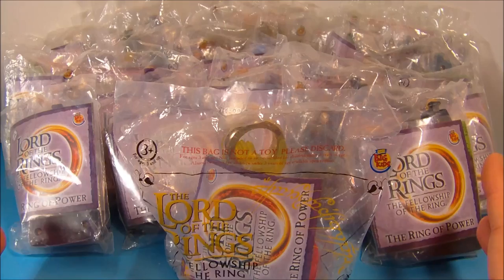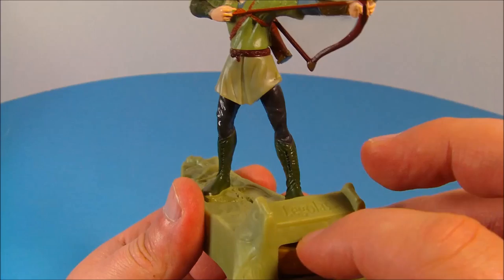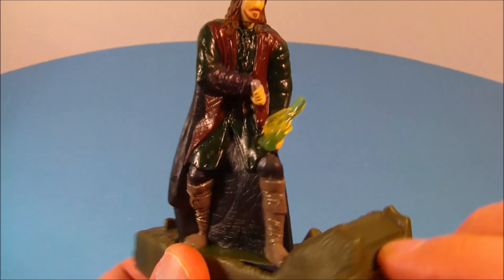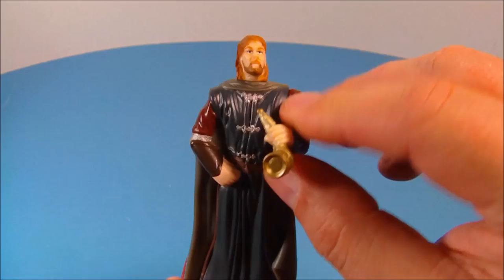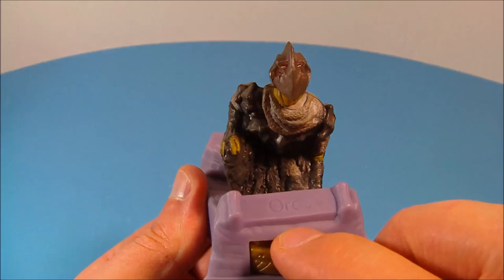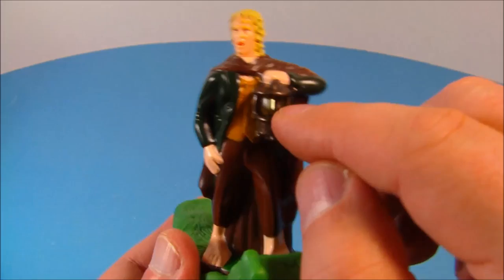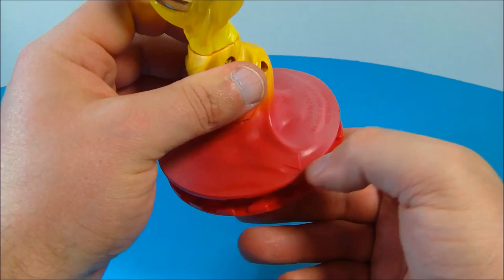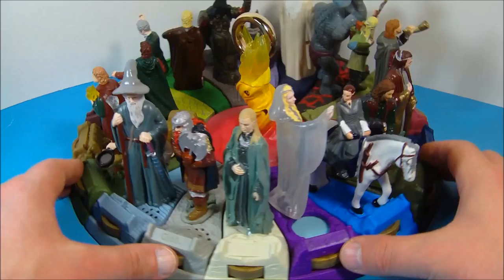2001 BURGER KING THE LORD OF THE RINGS FELLOWSHIP OF THE RING FULL SET OF 19 MOVIE TOYS REVIEW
The Lord of the Rings: The Fellowship of the Ring is a 2001 epic[3][4] fantasy film[5] directed by Peter Jackson based on the first volume of J. R. R. Tolkien's The Lord of the Rings (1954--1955). It was followed by The Two Towers (2002) and The Return of the King (2003), based on the second and third volumes of The Lord of the Rings.
Set in Middle-earth, the story tells of the Dark Lord Sauron, who is seeking the One Ring. The Ring has found its way to the young hobbit Frodo Baggins (Elijah Wood). The fate of Middle-earth hangs in the balance as Frodo and eight companions who form the Fellowship of the Ring begin their journey to Mount Doom in the land of Mordor, the only place where the Ring can be destroyed.
Released on 10 December 2001, the film was highly acclaimed by critics and fans alike, and was a major box office success, earning over $871 million worldwide, and the second highest-grossing film of 2001 in the U.S. and worldwide (behind Harry Potter and the Philosopher's Stone) which made it the fifth highest-grossing film ever at the time.
As of 2012, it is the thirtieth highest-grossing worldwide film of all time. It won four Academy Awards and five British Academy Film Awards, including Best Film and Best Director BAFTA awards. The Special Extended Edition was released to DVD on 12 November 2002 and to Blu-ray Disc on 28 June 2011. In 2007, The Fellowship of the Ring was voted No. 50 on the American Film Institute's list of 100 greatest American films. The AFI also voted it the second greatest fantasy film of all time during their 10 Top 10 special.

Peter Jackson began working with Christian Rivers to storyboard the series in August 1997, as well as getting Richard Taylor and Weta Workshop to begin creating his interpretation of Middle-earth.[25] Jackson told them to make Middle-earth as plausible and believable as possible, to think of Middle-earth in a historical manner.[26]
In November,[26] Alan Lee and John Howe became the film trilogy's primary conceptual designers, having had previous experience as illustrators for the book and various other tie-ins. Lee worked for the Art Department creating places such as Rivendell, Isengard, Moria and Lothlórien, giving art nouveau and geometry influences to the Elves and Dwarves respectively.[26][27] Though Howe contributed with Bag End and the Argonath,[26][27] he focused working on armour having studied it all his life.[28] Weta and the Art Department continued to design, with Grant Major turning the Art Department's designs into architecture, and Dan Hennah scouting locations.[26] On 1 April 1999, Ngila Dickson joined the crew as costume designer. She and 40 seamstresses would create 19,000 costumes, 40 per version for the actor and their doubles, ageing and wearing them out for impression of age.